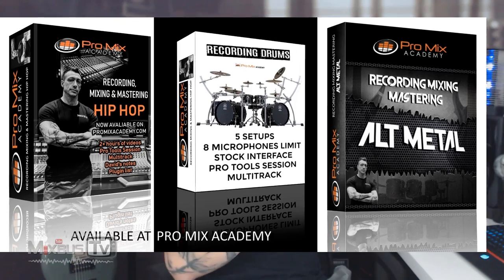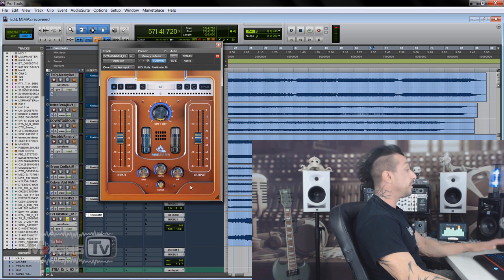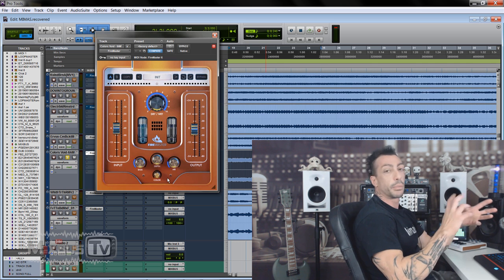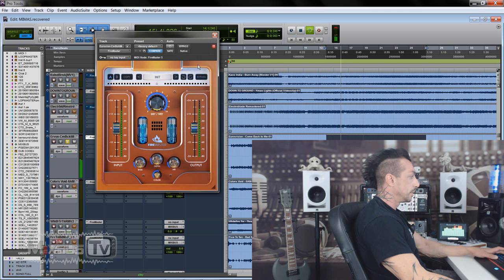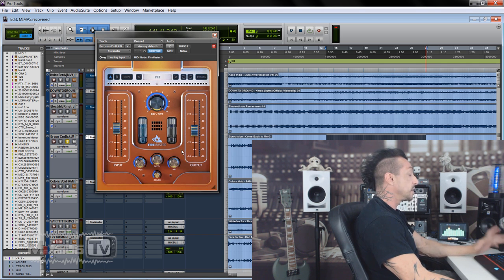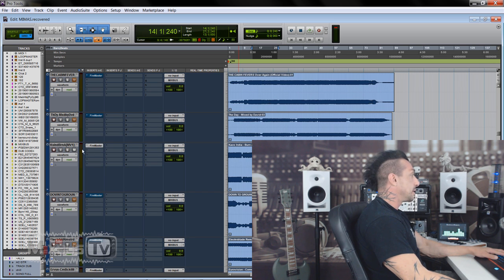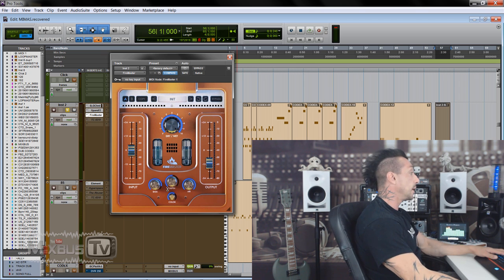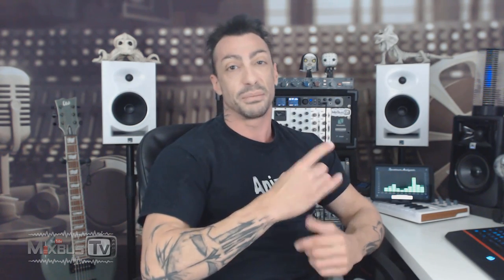Final Polish for Your Song: FireMaster